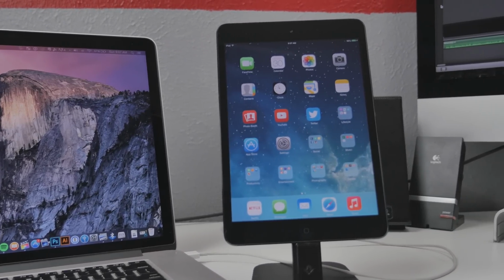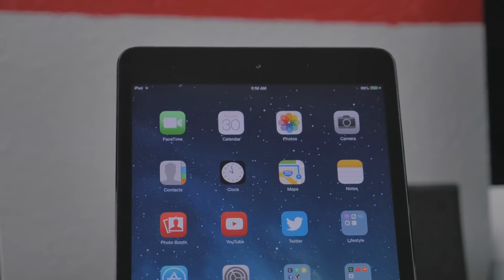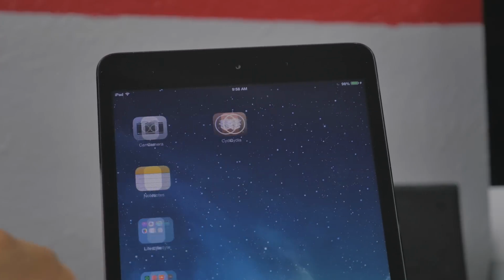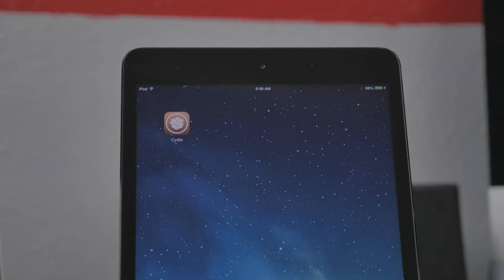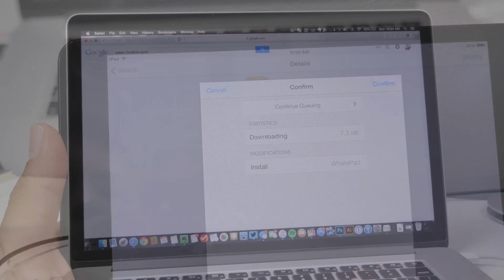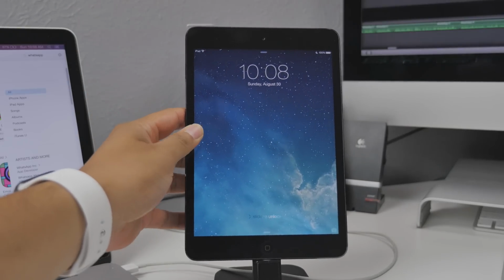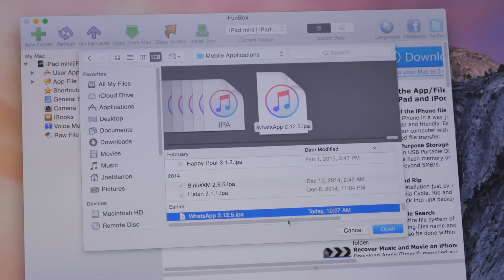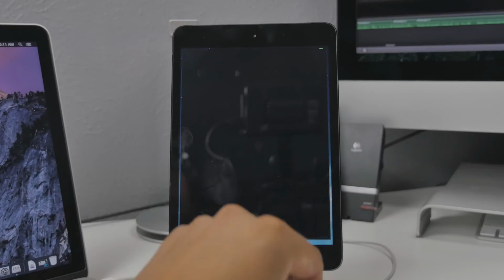How To Install WhatsApp On iPad [iOS 8 To 8.4]